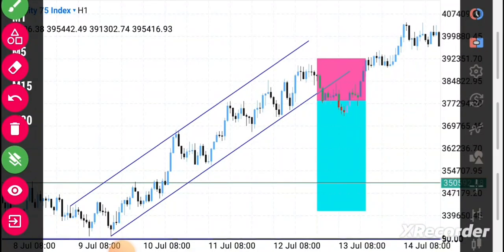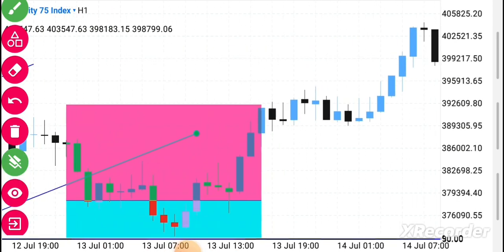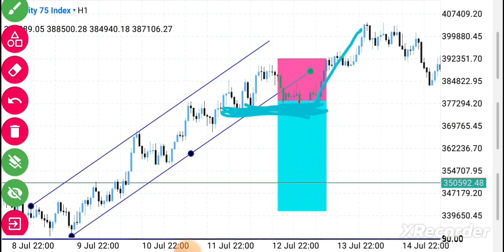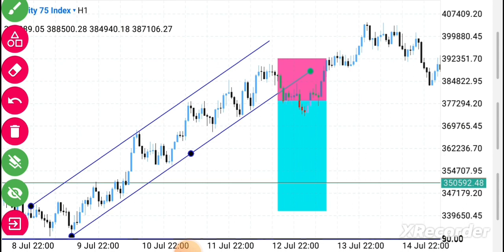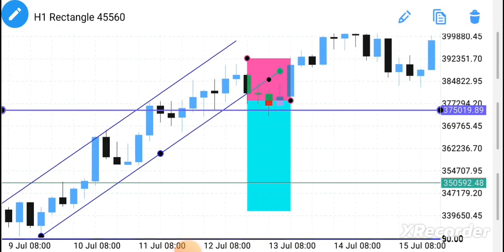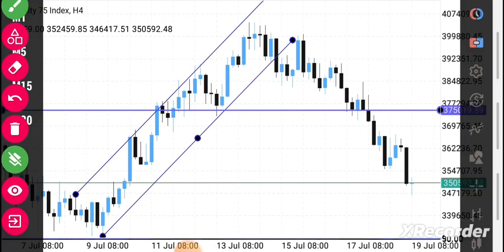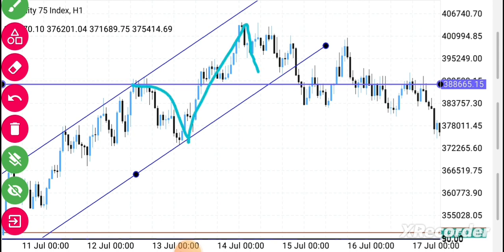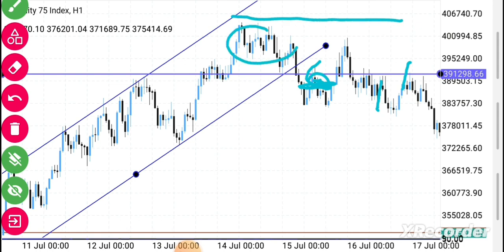Breakout Trading Strategy: The Ultimate Guide for Beginners